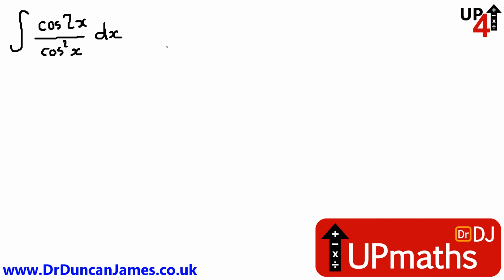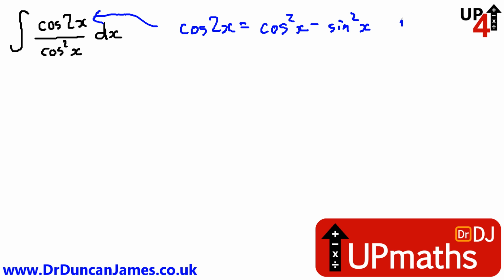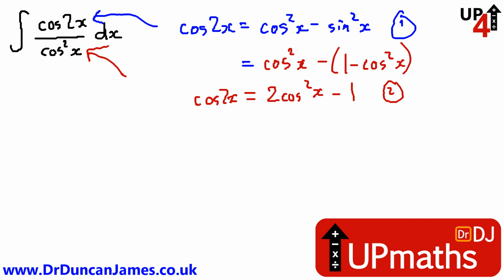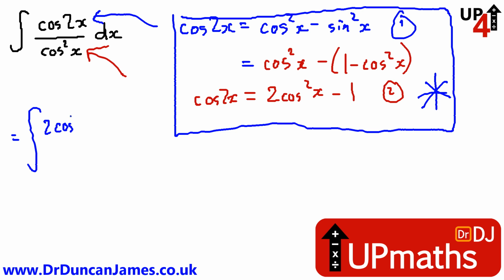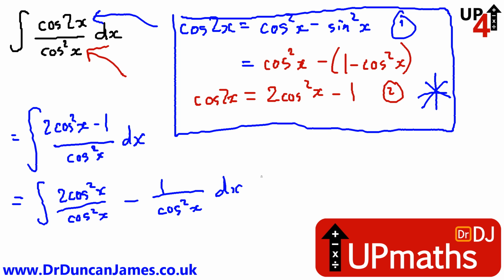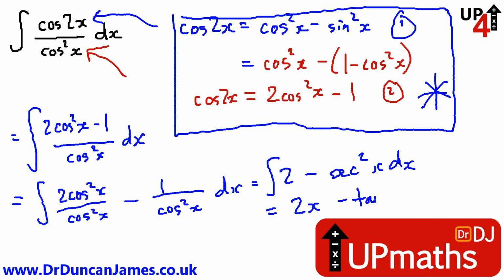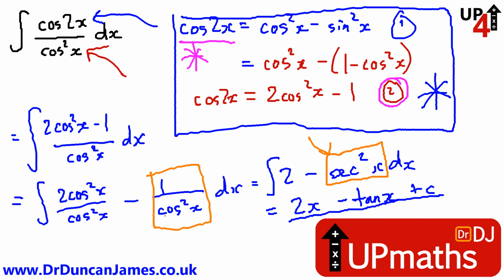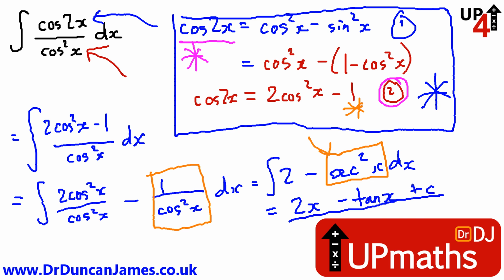Integration Question 5